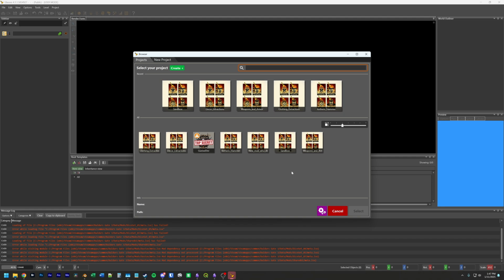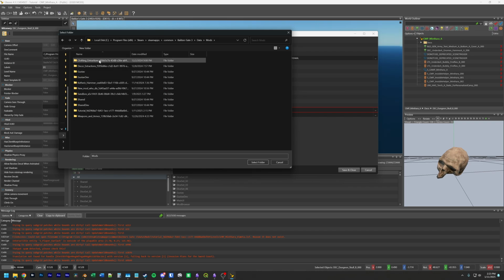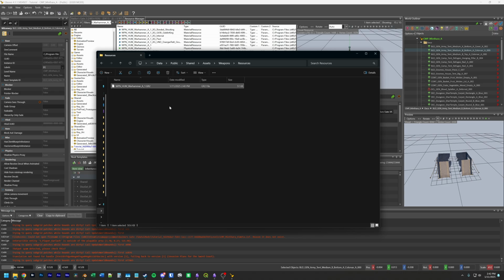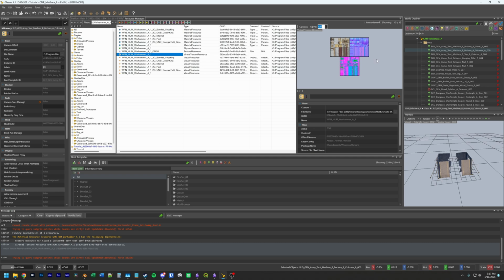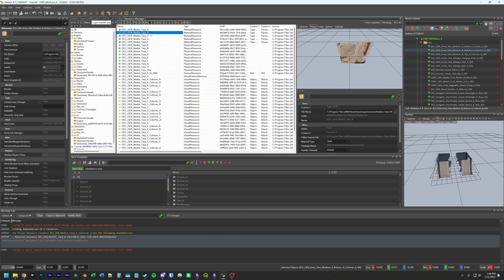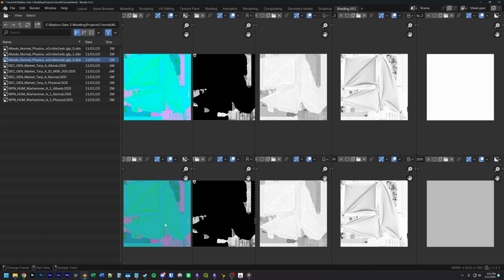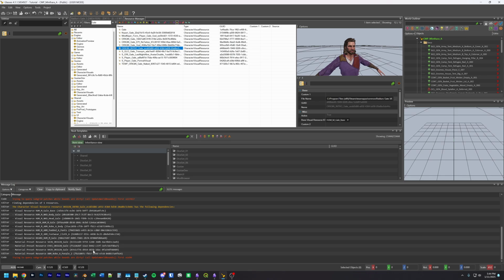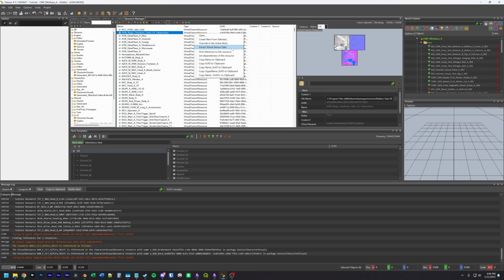Extract Textured Models in Mod Toolkit | Baldur's Gate 3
Required Resources
BG3 Mod Toolkit

Chapters
00:00 Intro
03:20 Required Tools
05:55 Optional Tools
07:07 Setting up Mod Toolkit
10:50 Setting the Data Path
14:25 Resource Manager
17:49 Finding Your Asset
22:55 Extracting an Asset
25:27 Models Import Flipped
28:12 Custom Split Normals
30:21 Extracting Textures
35:24 Virtual Textures
39:30 DDS in Blender
41:50 Making the Material
47:06 Market Tarp Example
51:23 Extracting Alpha Channels
53:59 Extracting Texture Resources
56:17 Extracting Market Tarp Mesh
57:53 Shading the Market Tarp
59:55 Channel Packing Comparison
1:02:26 Continuing the Material
1:08:50 Extracting Characters
1:10:21 Finding Characters in the Toolkit
1:10:42 Gale's Birthday Suit
1:12:55 Shared Resources
1:14:41 Character Clothing
1:16:06 Tiefling Heads
1:18:24 Volno's Texture Toolbox
1:19:11 Normal Map Toggle
1:20:06 Velvet Material
1:22:00 Baking Textures
1:22:22 Hard to Find Characters
1:24:07 Conclusion